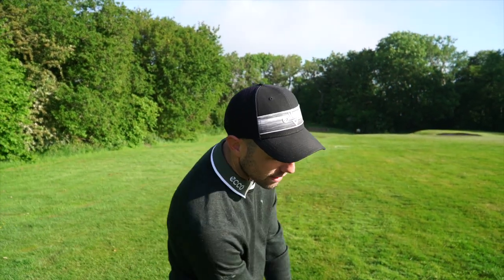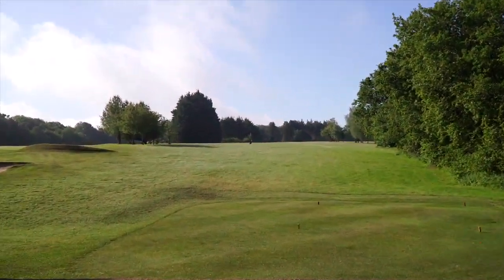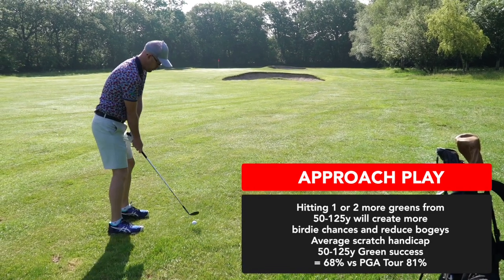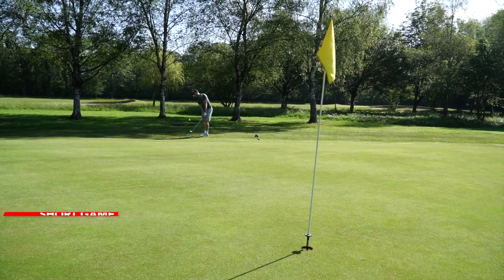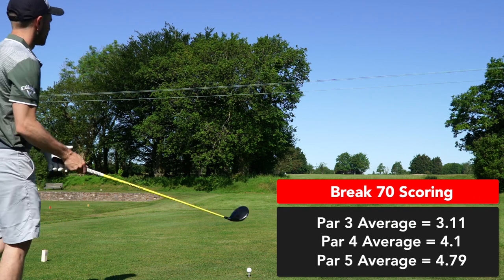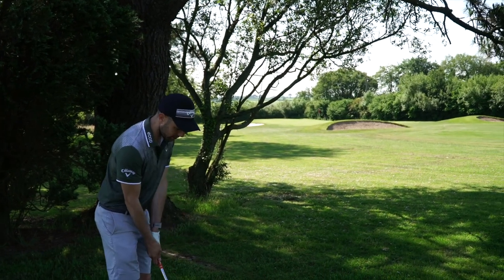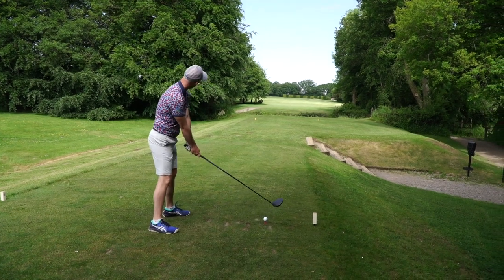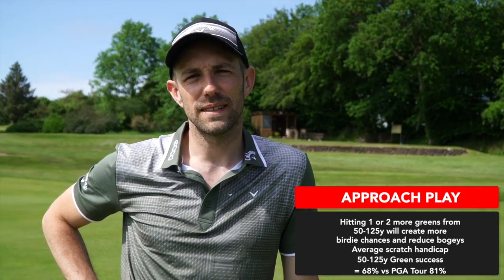CAN WE BREAK 70 How to Play Your Best Golf All The Time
Mark Crossfield and Coach Lockey are taking on their golf score dream Can we break 70 in golf and how can we play our best golf all the time. If you are trying to break 70, 80 , 90 or even 100 in golf you will have to make sure you are not making cheap golf mistakes and giving yourself the best chance to hit your lowest golf scores. The guys take on breaking 70 or breaking par in this fun golf match packed with golf stats from over millions of golf shots. Do not waste your time guessing what you need to do to improve your golf game and do not get lost in the many cliche golf videos that are around on this subject. Trying to play your best golf is a subject all golfers want better info on and Mark's series of breaking 70, 80, 90 and breaking 100 in golf offers so many great ideas that you can  take to the golf course and your practice time to make sure you are not getting lost in your golf game.

Let us know in the comments below if you think we can break 70 in golf and also let us know what score you are trying to break in your golf game.